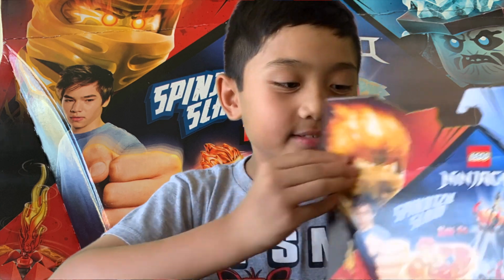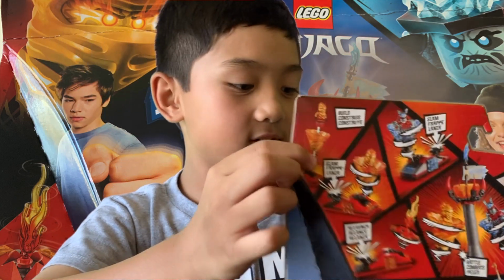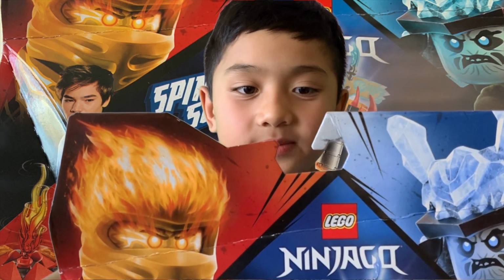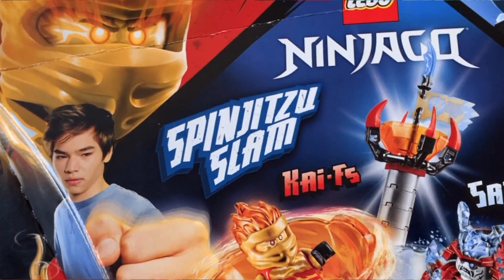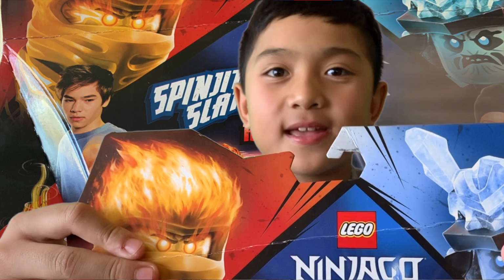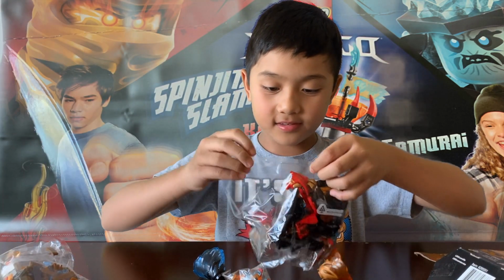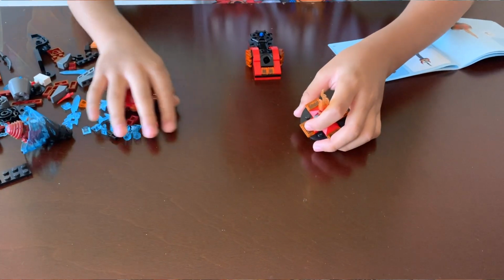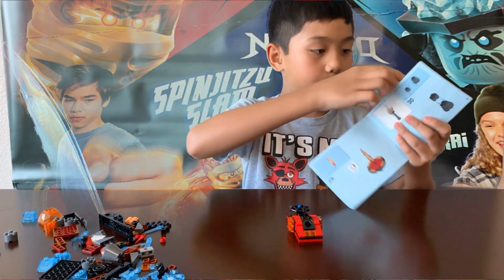LEGO NINJAGO SPINJITZU SLAM-Unboxing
Spinjitzu Slam (Kai vs Samurai)